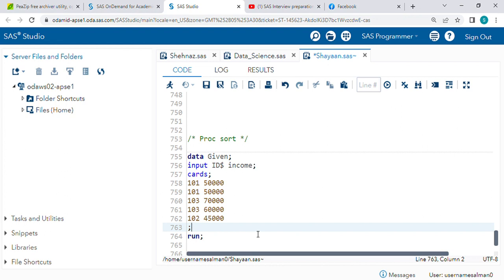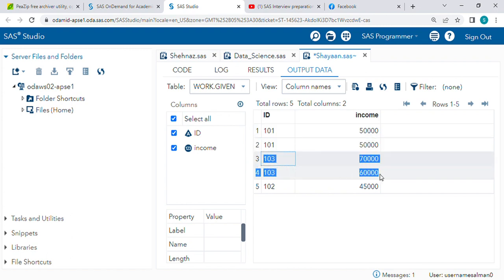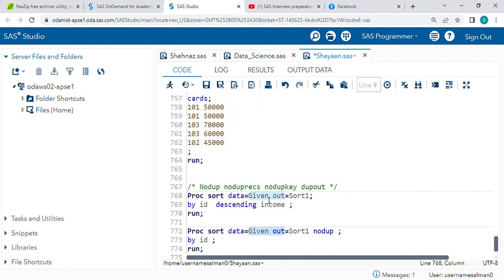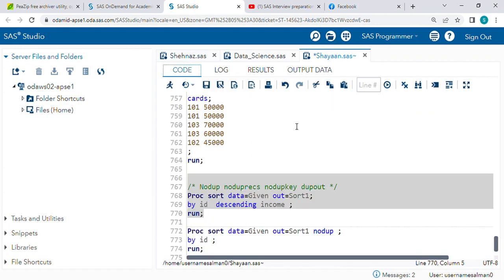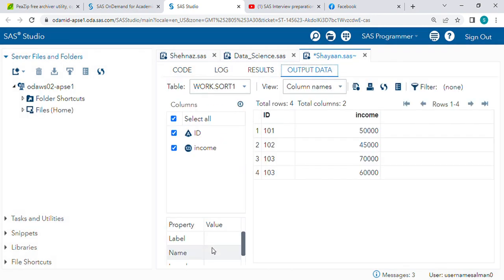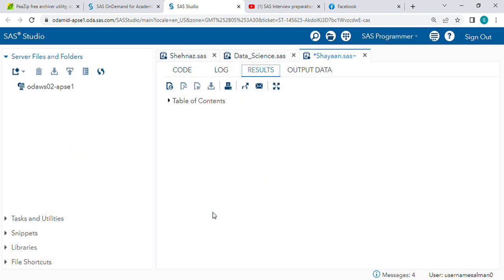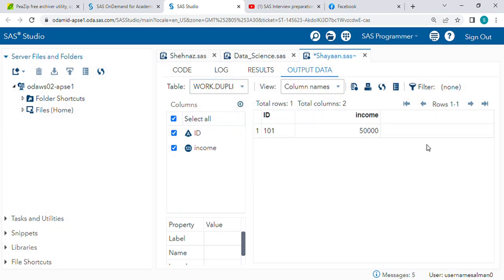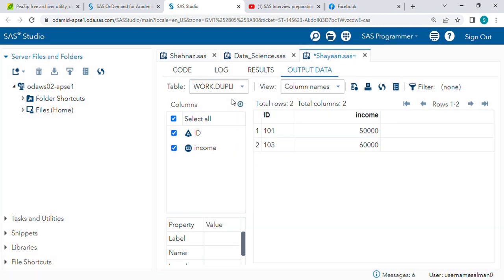Proc sort Procedure in SAS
Very very important procedure in SAS.

Practice with some other examples.